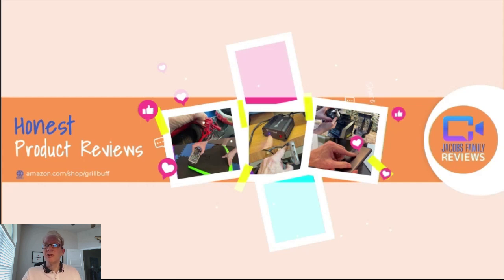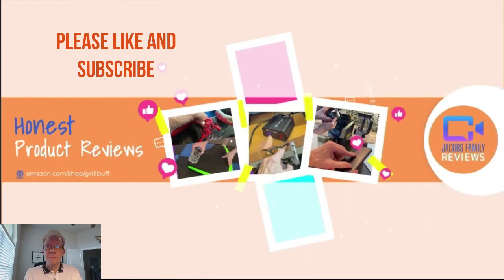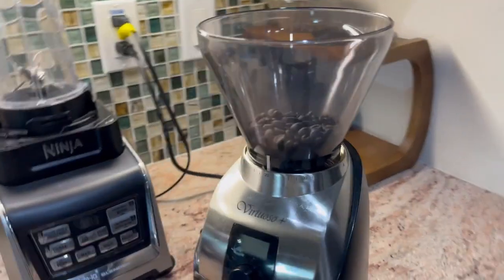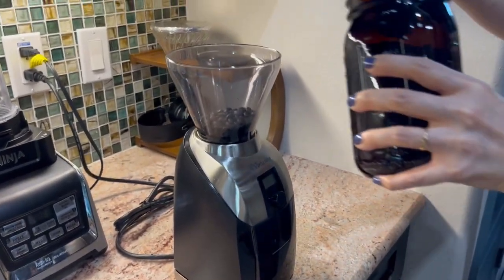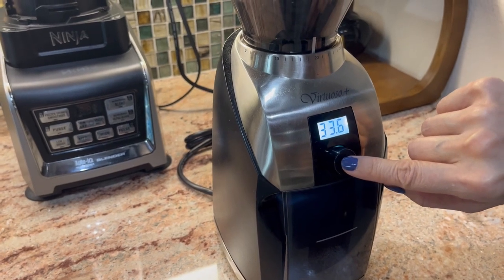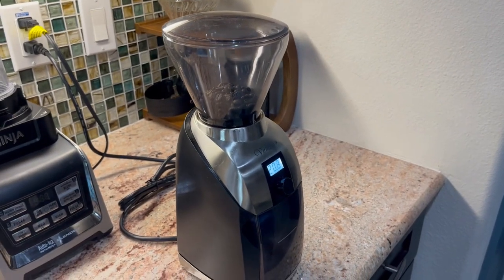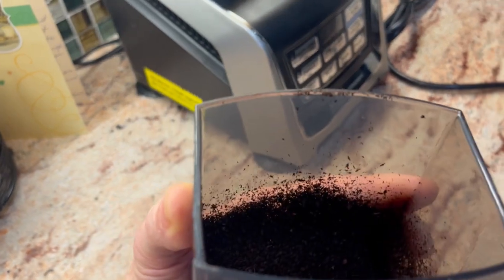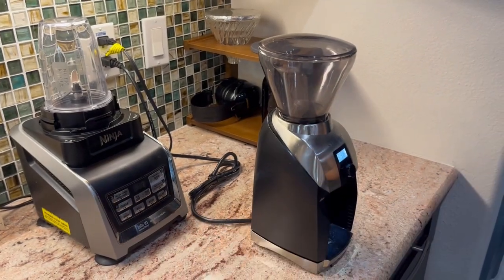Baratza Virtuoso Burr Coffee Grinder - Honest Review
We have this cool burr coffee grinder from Baratza Virtuoso. It is a conical burr coffee grinder with digital timer display and wanted to do a review on it. We do recommend it to others!

Click on the link above to get more information or to purchase this Baratza Virtuoso Conical Coffee Grinder with Digital Timer. We really enjoy this product. Cheers! Please read below...